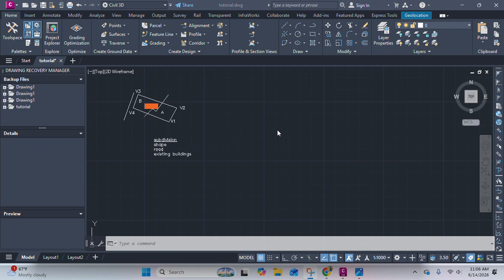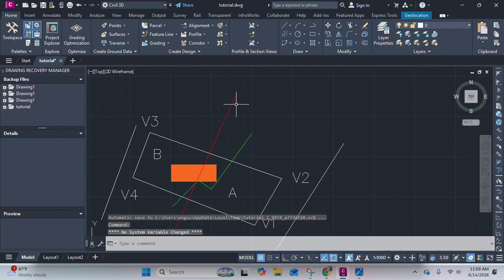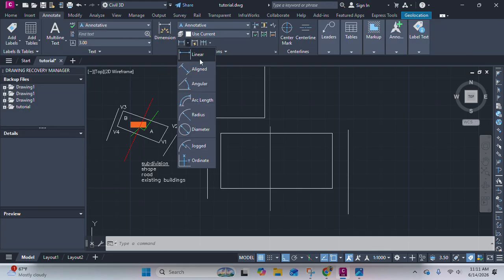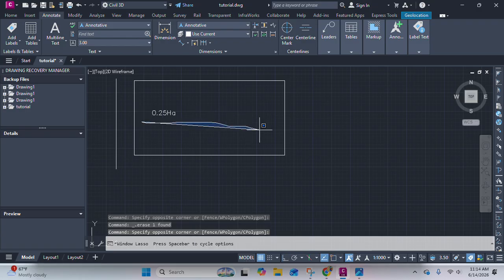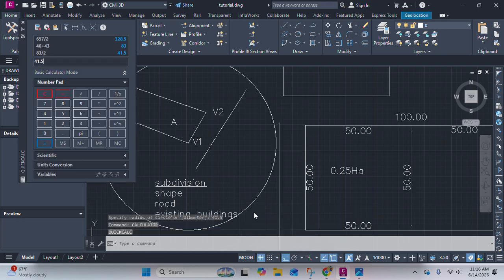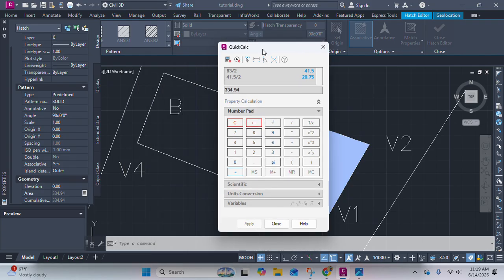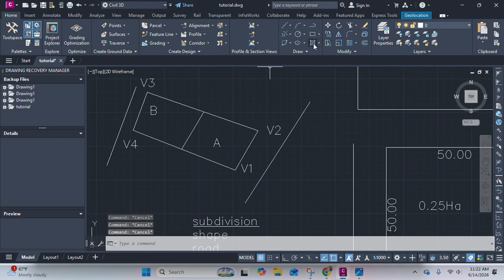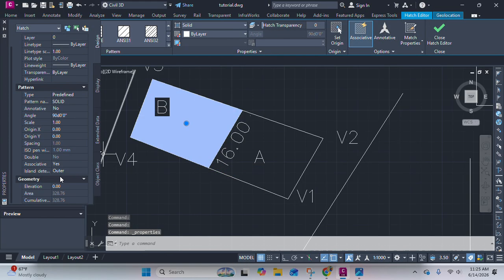SUBDIVISION OF PARCELS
Use basic mathematics to do subdivisions of Regular and Irregular shaped parcels